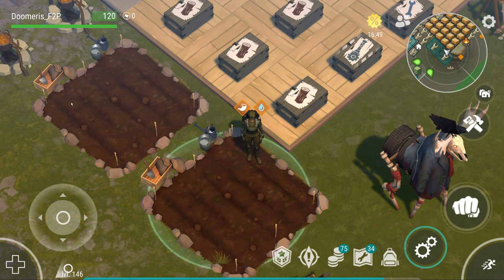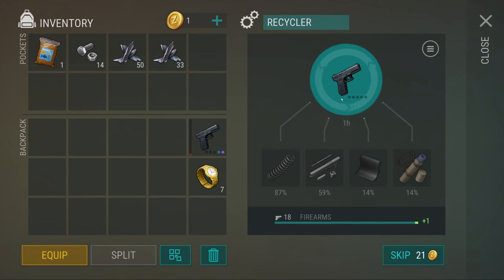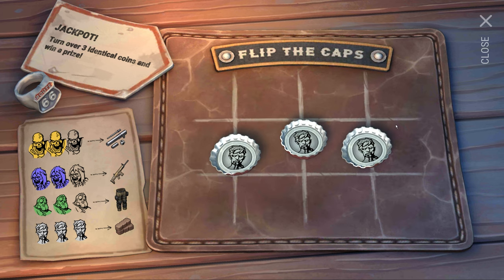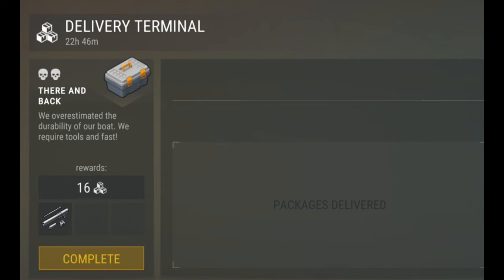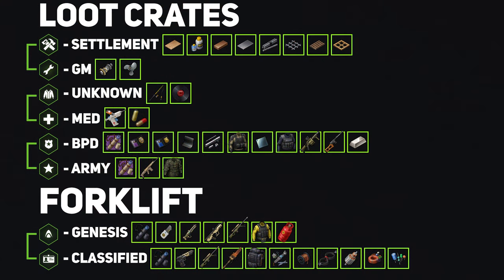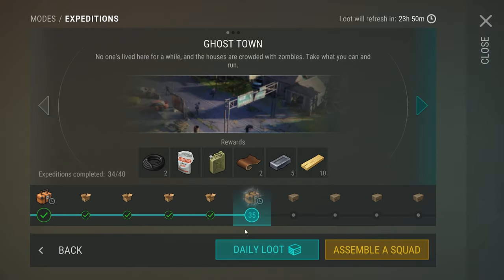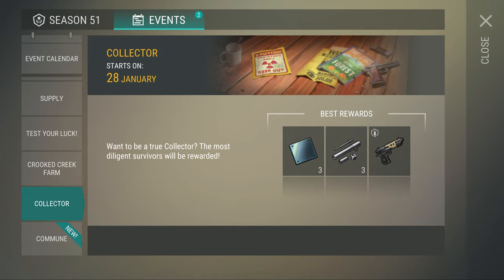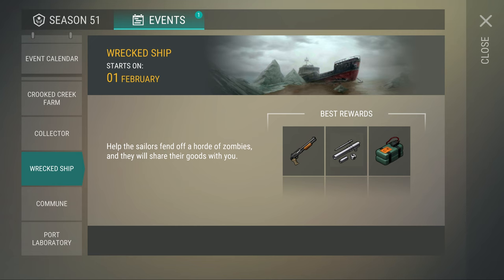ALL 27 WAYS TO GET FACTORY PARTS! - Last Day on Earth: Survival